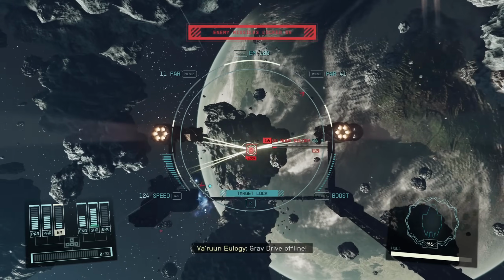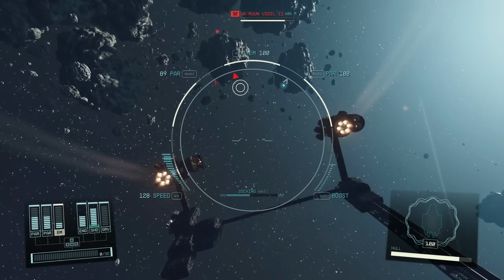Starfield Exploit Ship - Unlimited afk Farm for: XP, Resources & Credits.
🟢 All Things Fallout or search Angry Turtle on youtube

🟢 Discord or search for Turtle Army on Discord

🟢 ESO Guild: Turtle Army